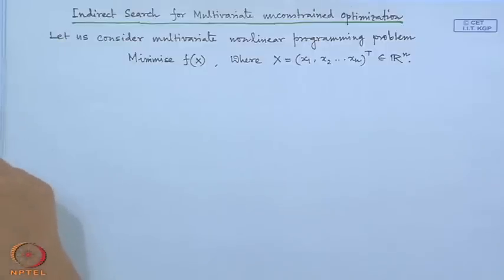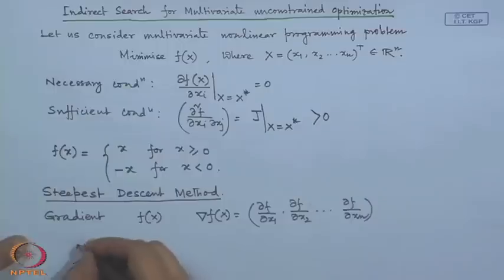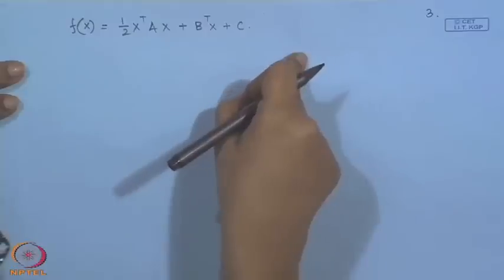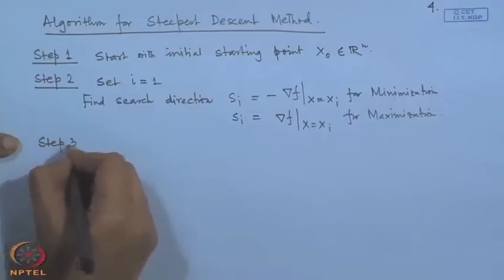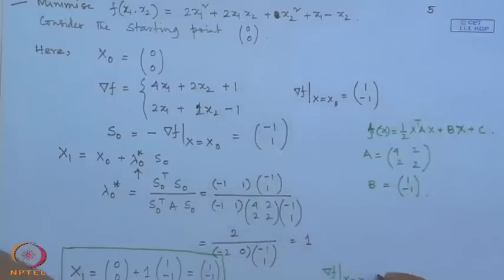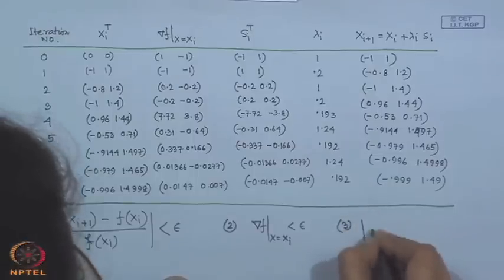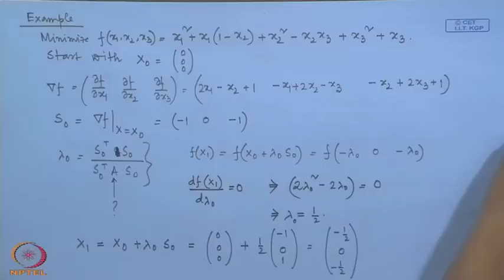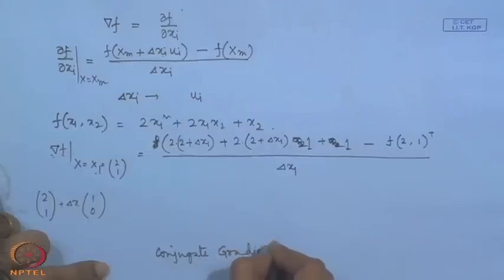Mod-01 Lec-31 Unconstarined optimization techniques : Indirect search method